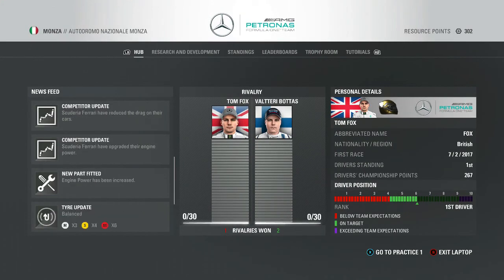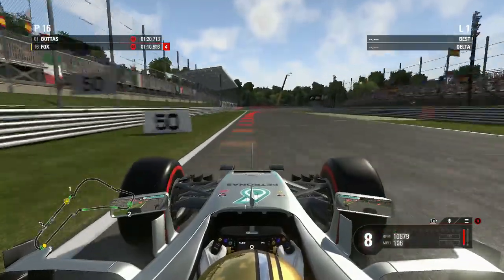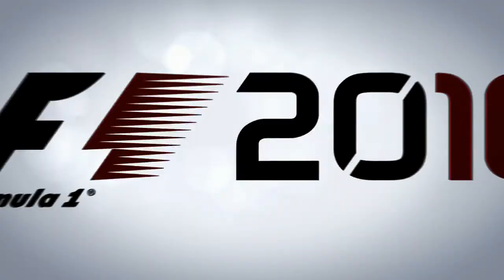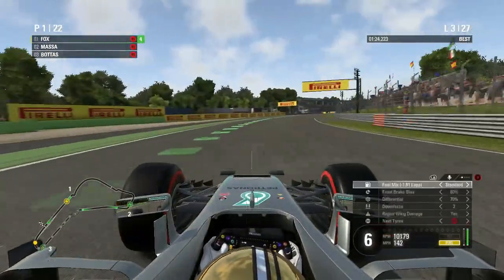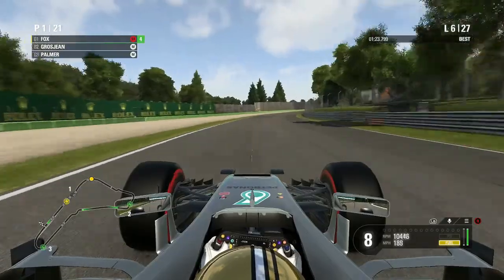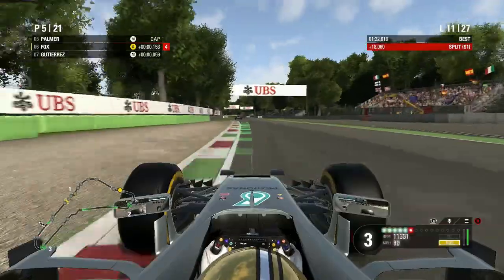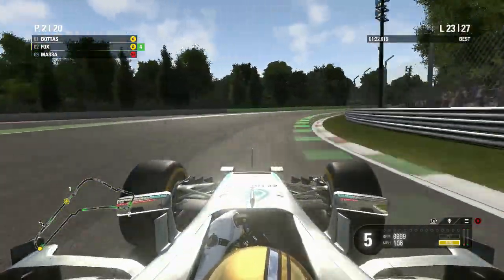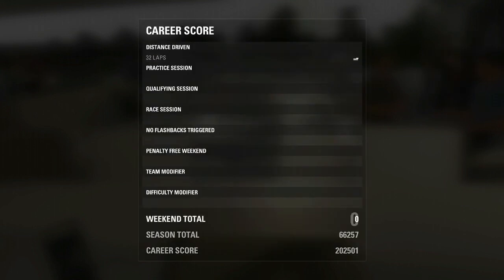F1 2016 Career Mode Season 6 Part 14 - Italy (Back In Business)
Round 14 of my F1 2016 Career Mode with Mercedes is the Italian Gp. Hope you enjoy todays video and have a great day :)

ref=aymt_homepage_panel